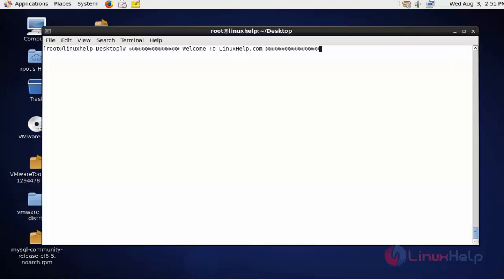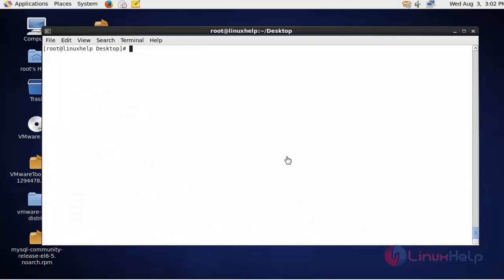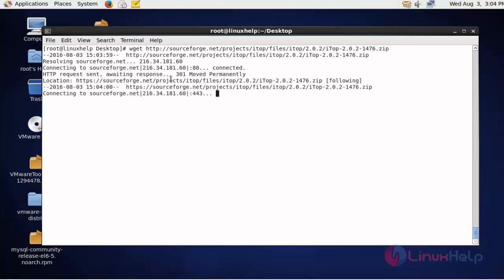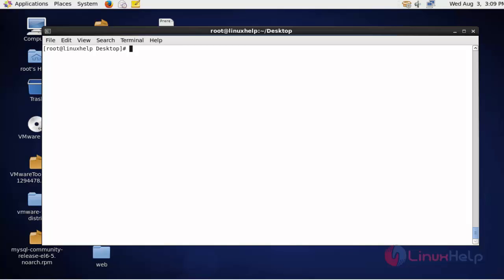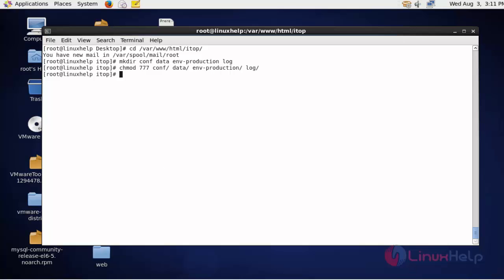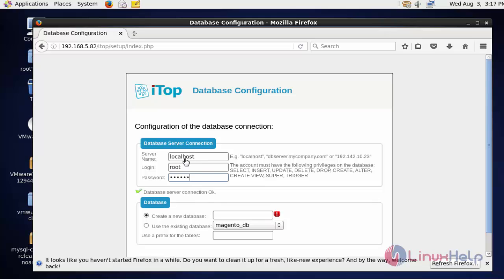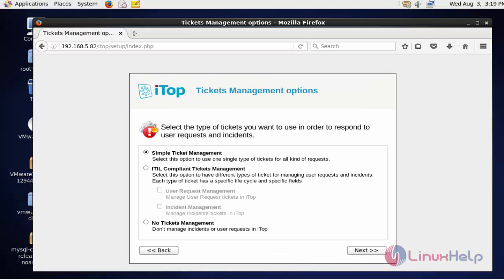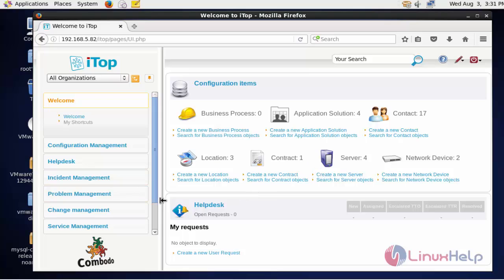How to install iTOP IT Operational tool in CentOS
This video explains installation of iTOP tool in Centos 6.7 - iTop is a complete open source, ITIL, web-based service management, which is designed with helpdesk system and a document management tool.